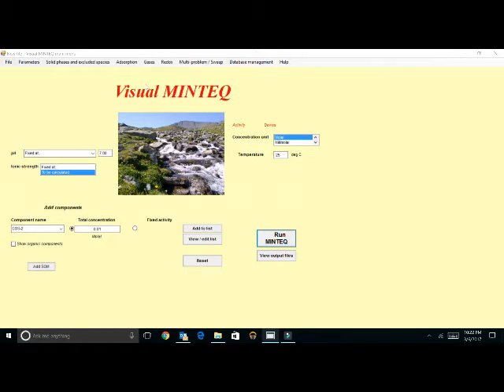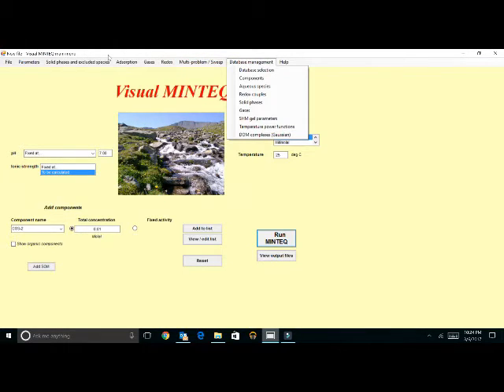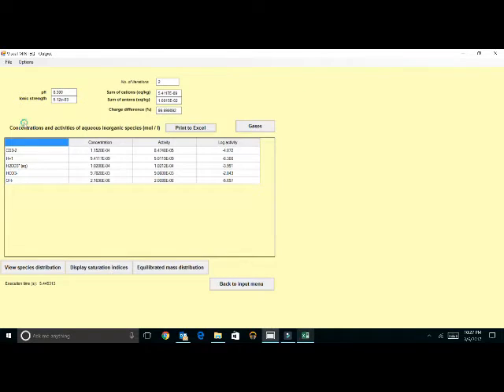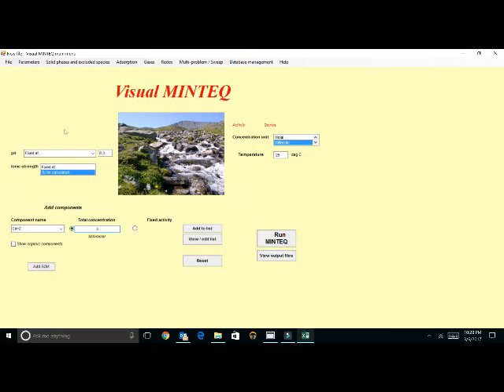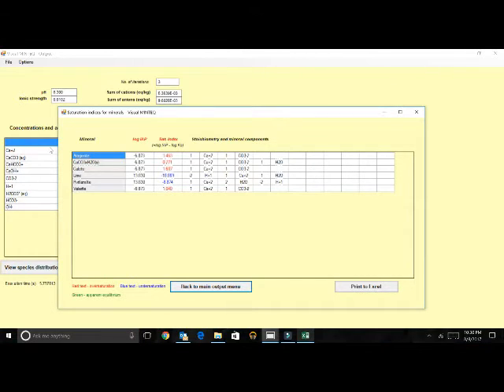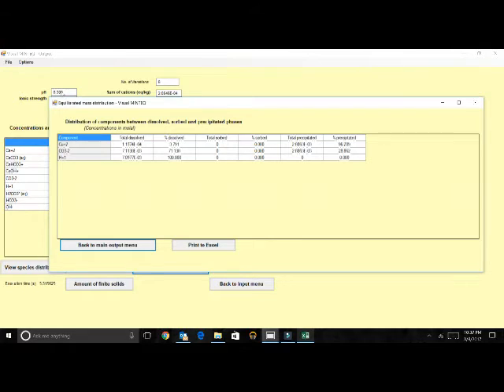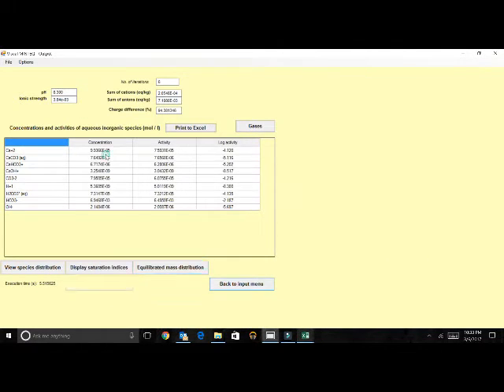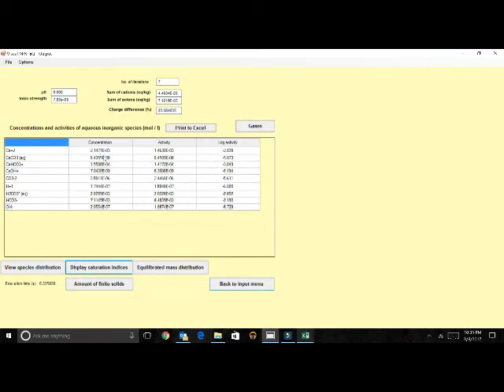Visual Minteq Tutorial-Carbonate Equilibrium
AN overview of Visual Minteq